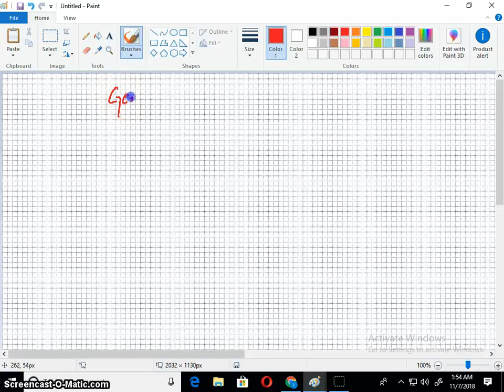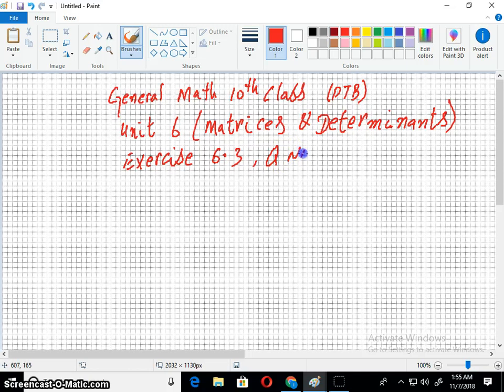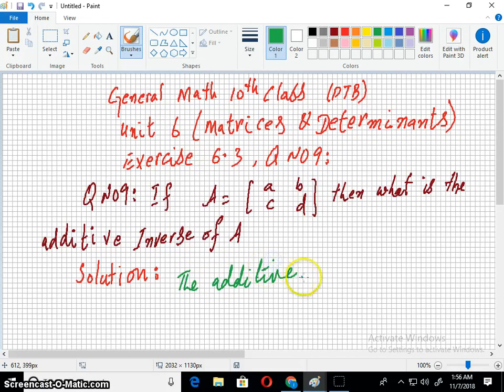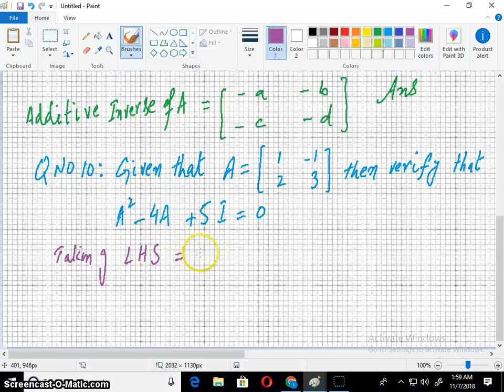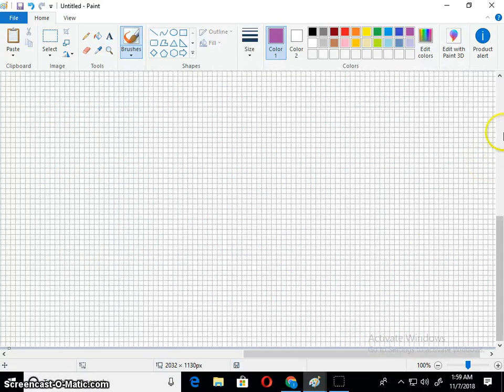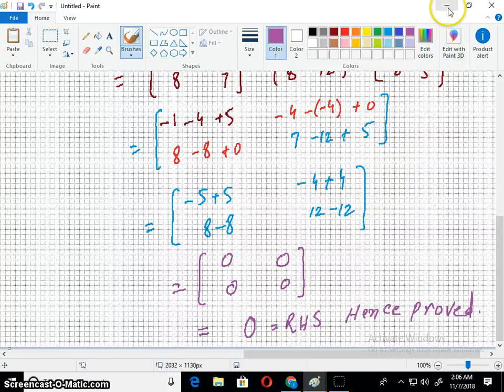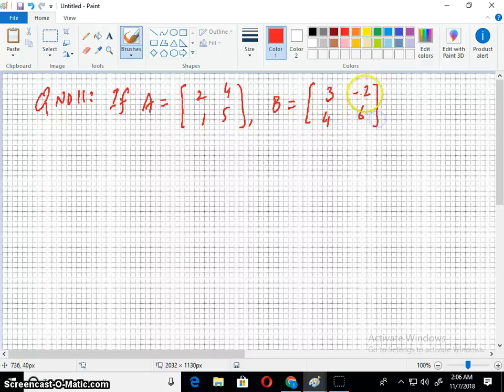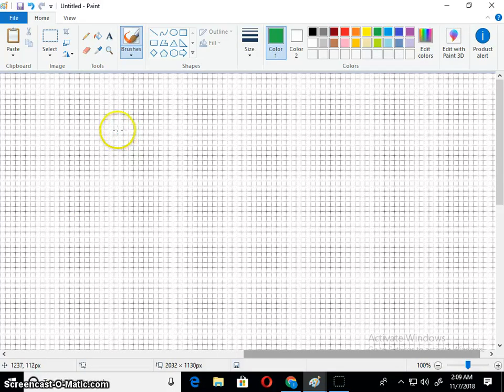General Math 10th Class unit 6 Ex 6.3 Q 9 to 10